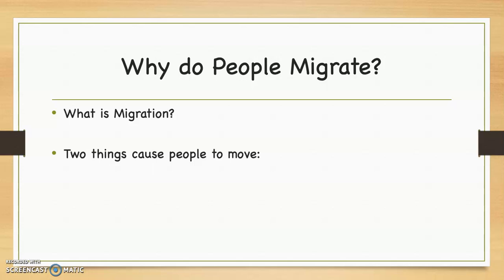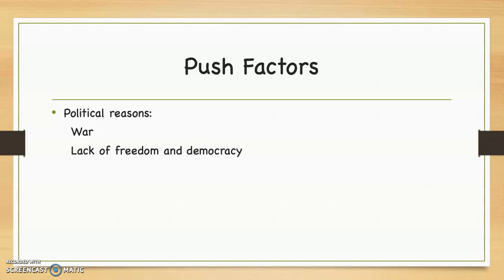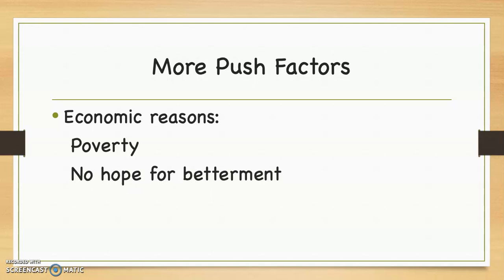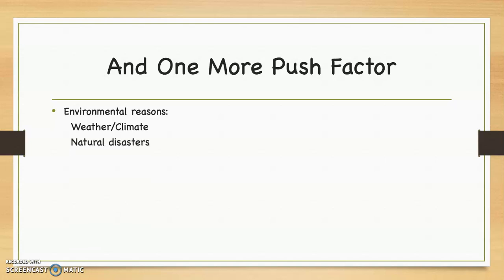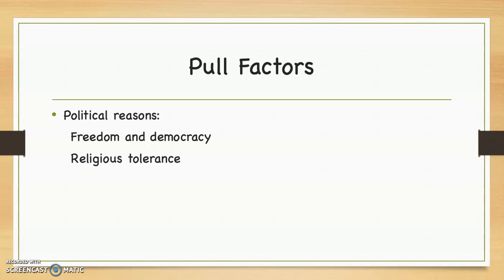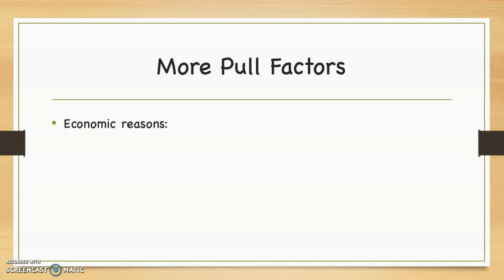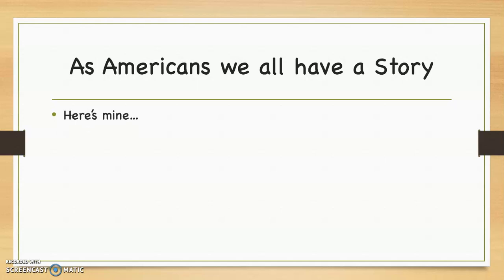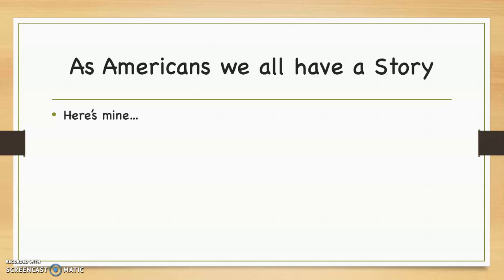Migration, Push and Pull Factors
Explanation of Migration along with Push and Pull Factors.